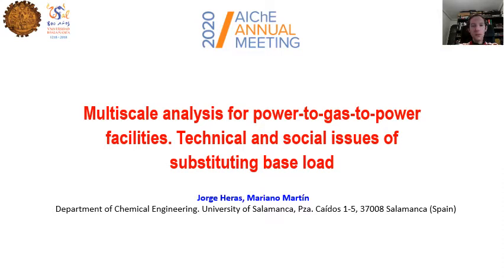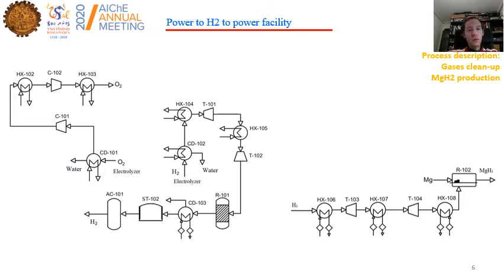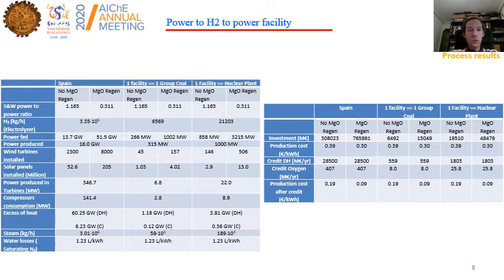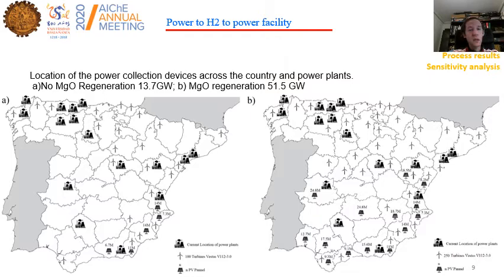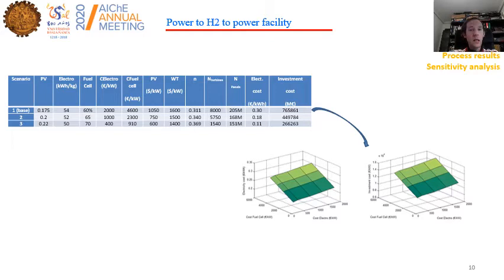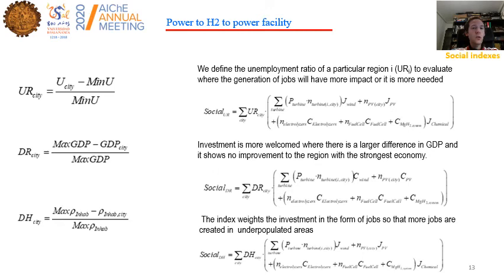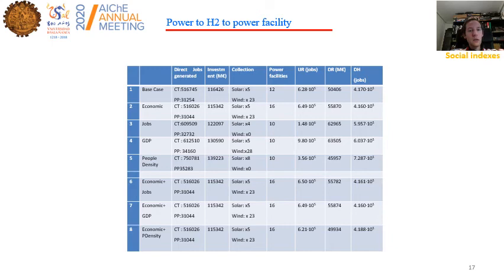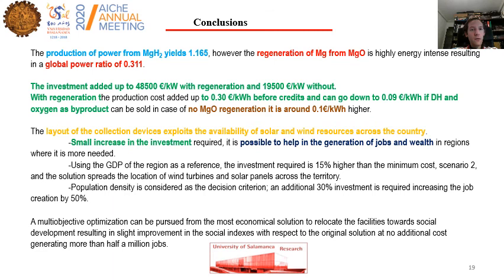718d Martin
A multiscale analysis is developed to evaluate the feasibility of storing renewable based hydrogen in the form of metal hydrides, and its further use in fuel cells to produce power.  The renewable power to power ratio is computed at process level, where water splitting, oxygen and hydrogen production and purification, metal hydride production and decomposition and hydrogen use in a fuel cell are considered. Next, a macroscopic supply chain study is performed to identify the solar and wind energy harvesting technology and the region to produce the power required to later generate electricity that substitutes current base load in a region. The two problems are is modelled and optimized using a mathematical approach. The case study of Spain is considered where coal facilities are closing down in June 2020. Economic and social aspects are considered for the allocation of not only PV panels and wind turbines, but also the new power facilities aiming at mitigating the impact of the energy transition in the regions affected and helping develop the economy of the entire country

The production of power from MgH2 is advantageous due to the decomposition of water in the production of the MgH2 so that the yield to power of the facility is above 1 at the cost of further need to process MgO to recover Mg via Carboreduction. Solar panels are to be installed to the South-East while the distribution of wind turbines is divided into that same region and the north of the country.  However, aiming at job generation or GDP growth, alternative solutions are found. Multiobjective optimization is the way to find trade-offs. The power production cost for the system results in a competitive value of 0.084€/kWh, but the investment required adds up to 13000 €/kW, a high value compared to current non sustainable technologies.